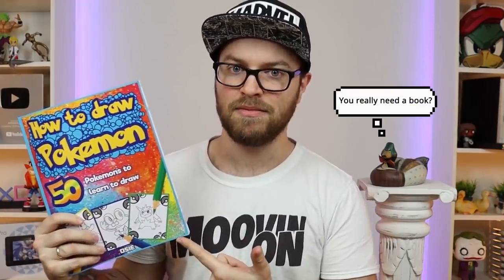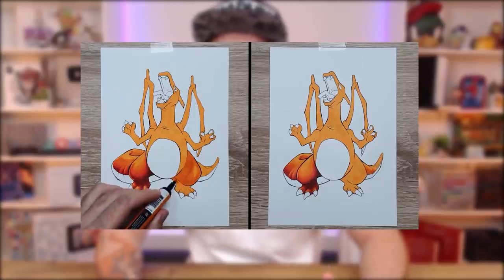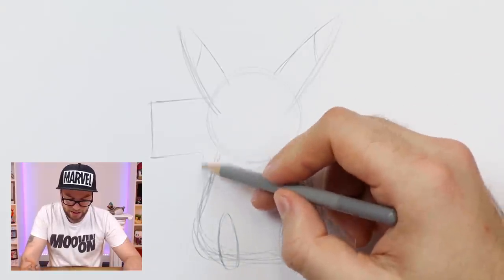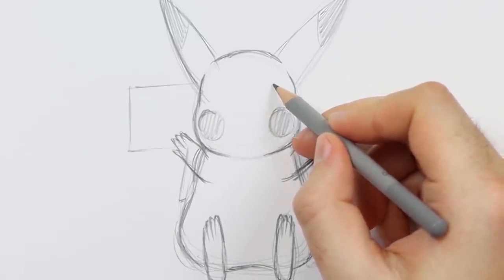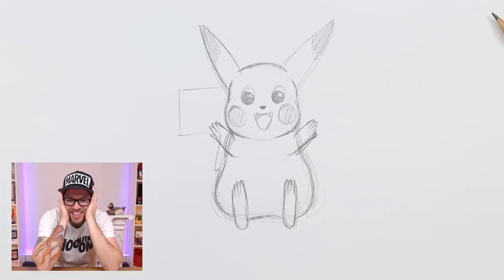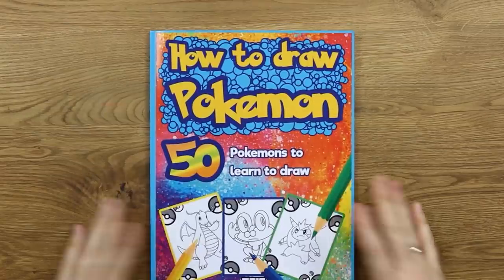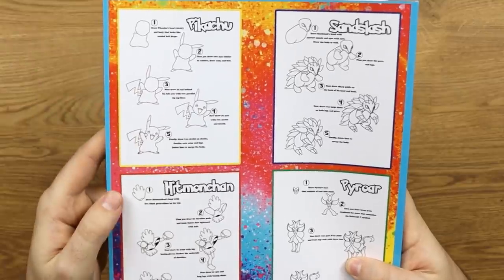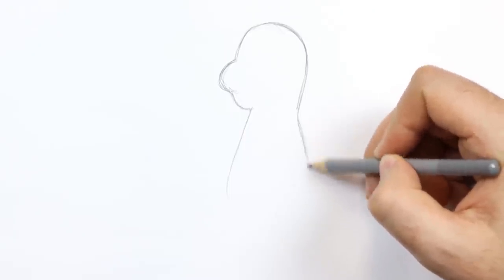Today I learned HOW to draw POKEMON …. from a book? | Pt.2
I, can't draw them all. But maybe we can today?

Pokemon, the biggest most popular thing since the 90's, everyone loves Pokemon and today we will take a look inside a tutorial book to find out just how little i know about how to draw them.

Today's book featured was bought from a local store, I'm unaware where you may purchase it, should you wish to, but if you do. Please let us know where you found it.

While you are here, how about letting us all know who your favourite pokemon is, and we can see just how many dislike Bulbasaur hehe.